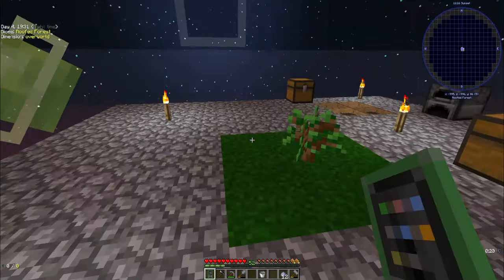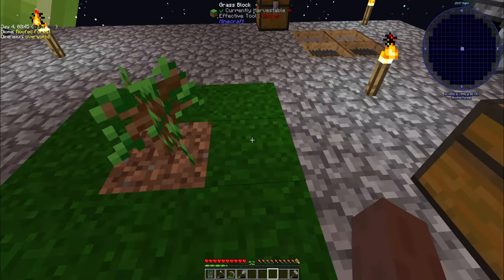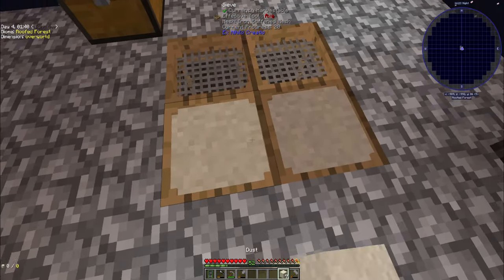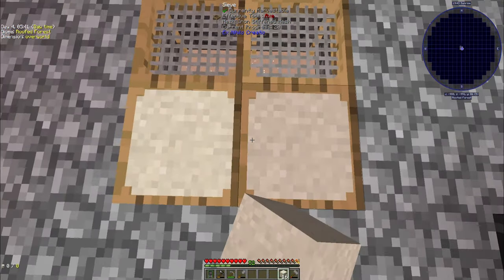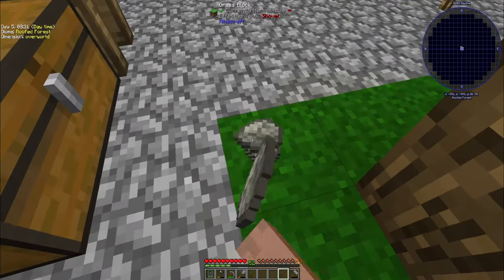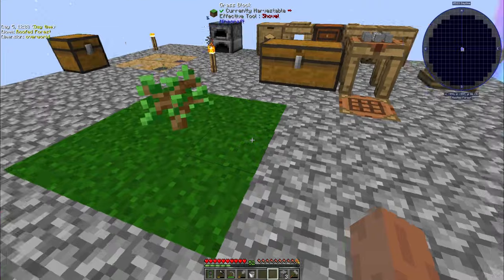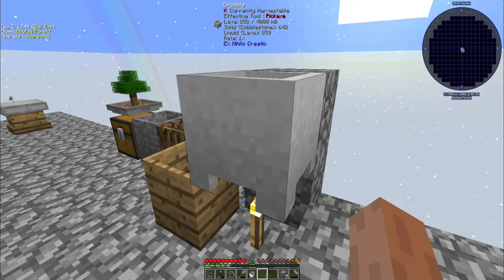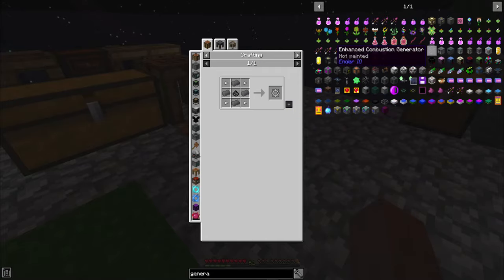Minecraft Project Ozone 3 - #4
Project Ozone 3 is an massive Minecraft modpack created by TheCazadorSniper that encompasses many mods involving technology, magic, and exploration. The Player is very similar to that of Skyblock, appearing on a small deserted island surrounded by an infinite expanse of void with no trees, wildlife, and minimal resources.

Enjoy the Let's Play!